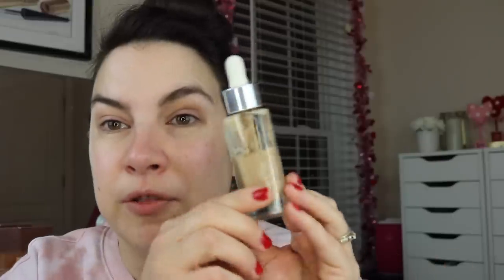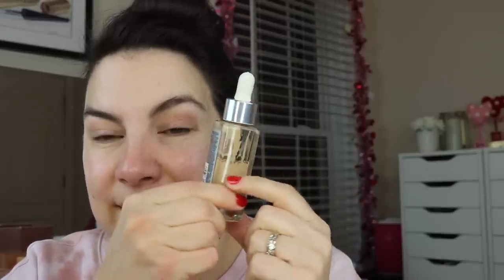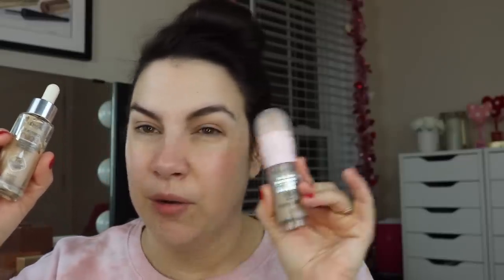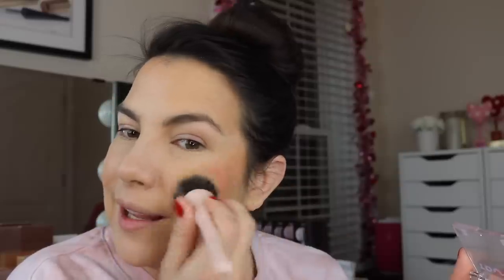BLURRED SKIN, LONG-WEAR... Favorite Face Routine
I've learned the key to getting my best look ALL DAY involves a *soft* glow. Loving my complexion product combo! LATEST- New products- worth the hype? AND- Underrated Lip Products!

Profound Thought:
"When you judge another, you do not define them, you define yourself."
-Wayne Dyer

Random Thought:
Anyone else's kids obsessed with something called Hatchimals? Tiny little critters that "hatch" out of eggs.